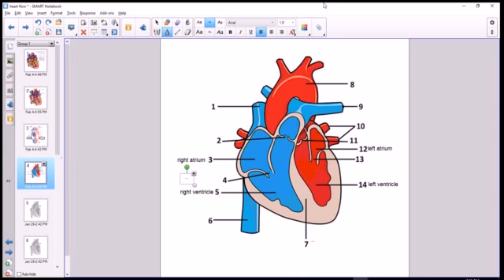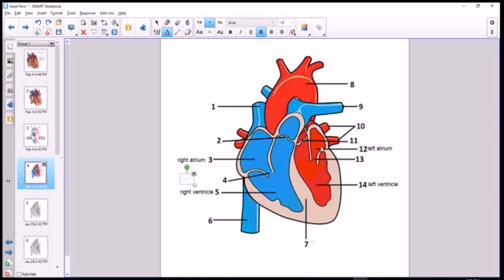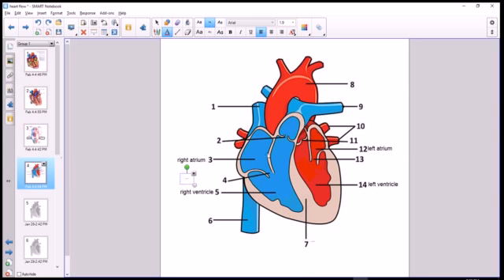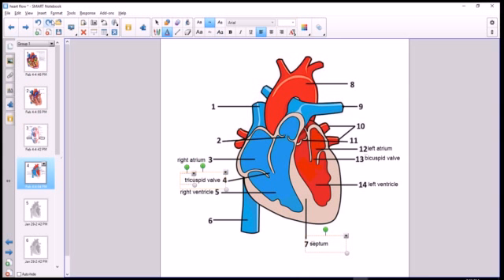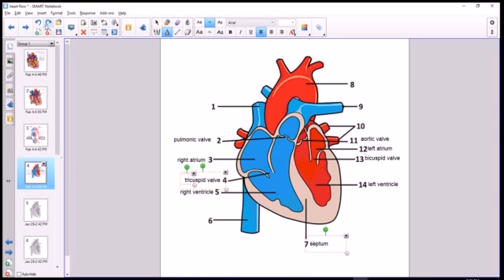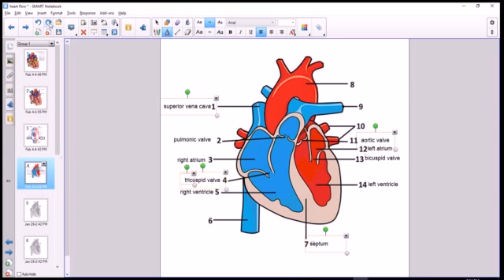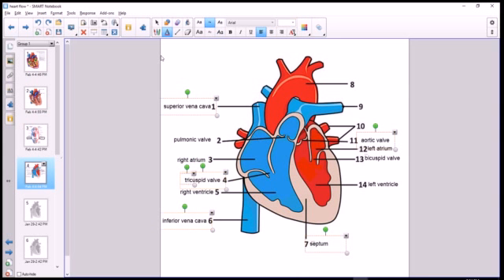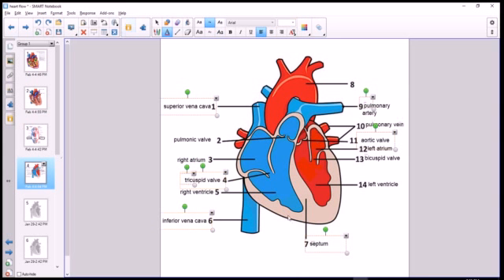5 labelling the heart